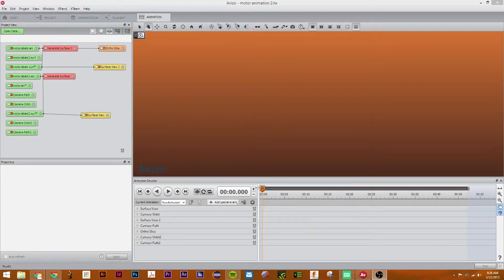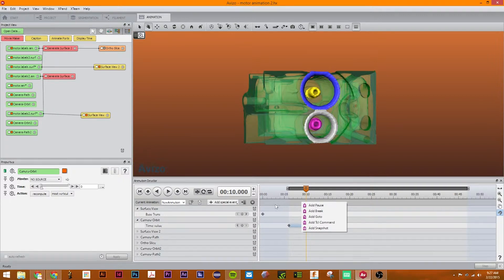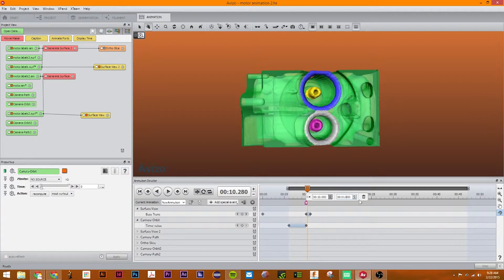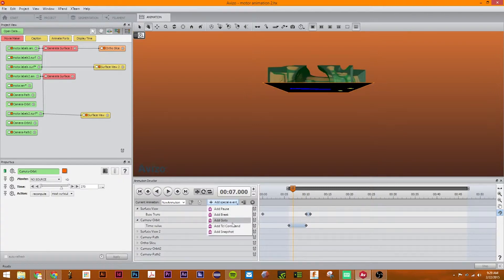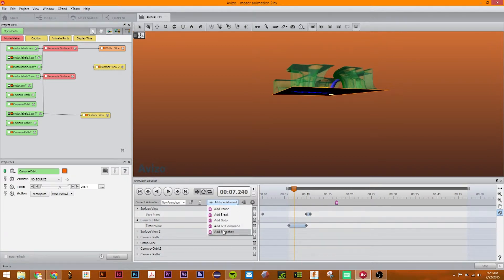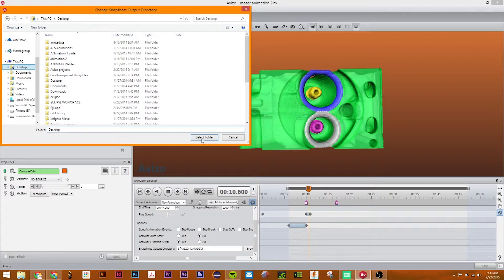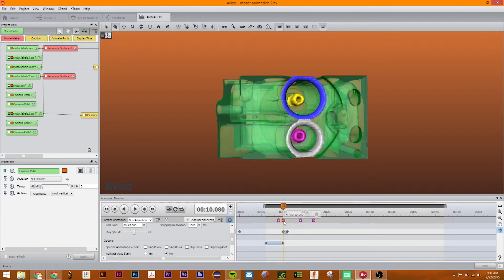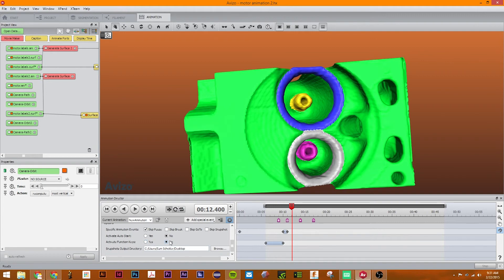Special Events in Avizo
In this tutorial you will learn how to use and what these the special events do. Events include: Pause, Break, Goto, and Snapshot.